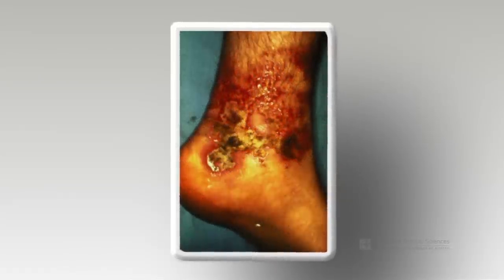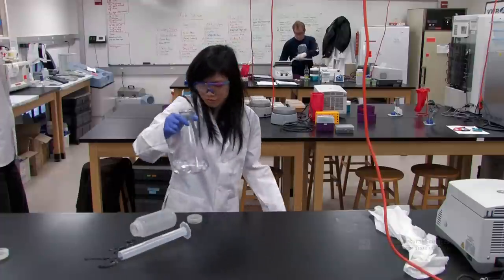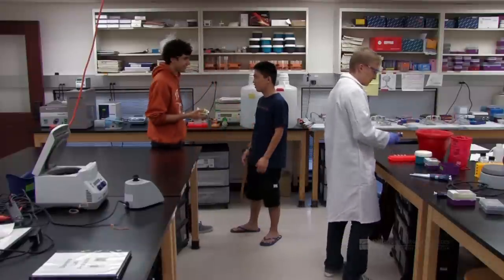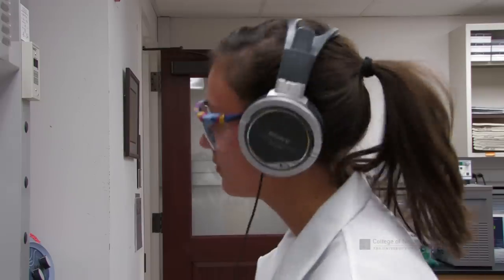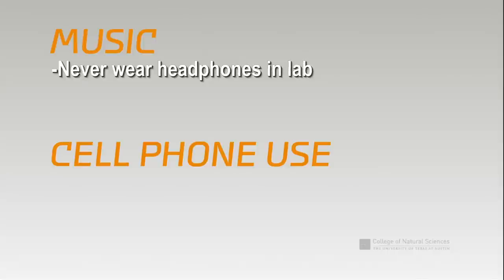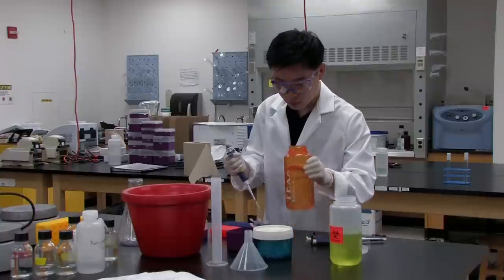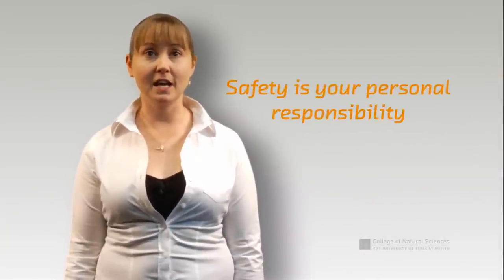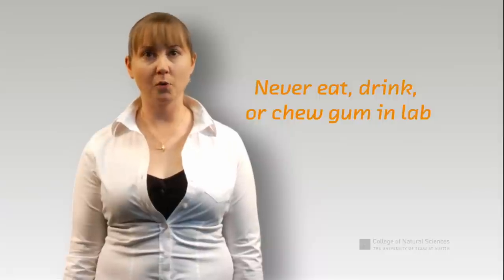F.R.I. Video #1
Host:  Kristen Procko